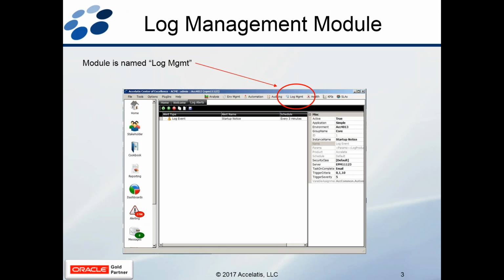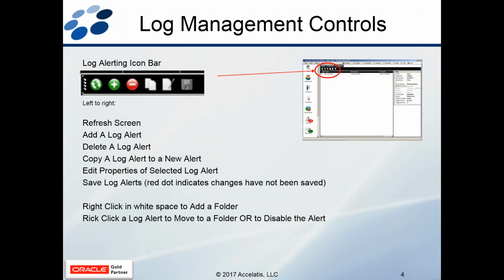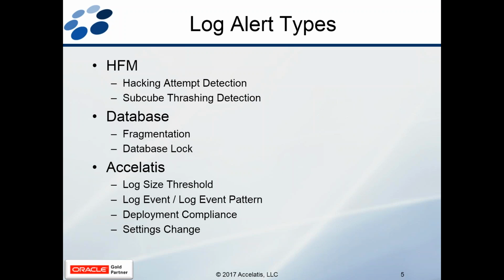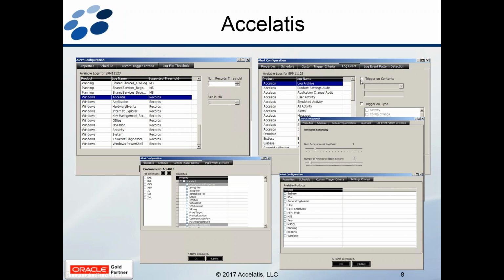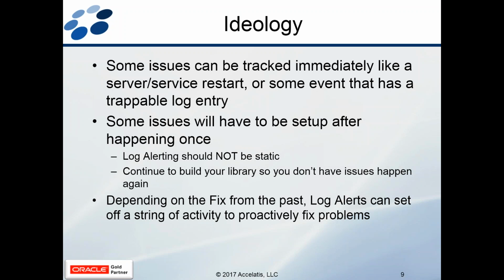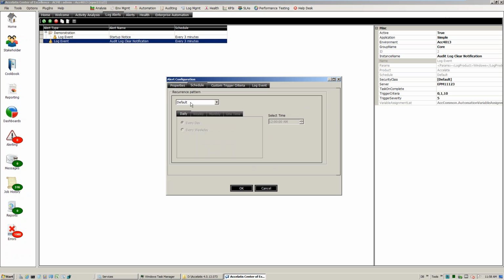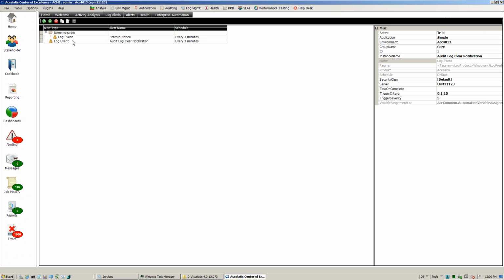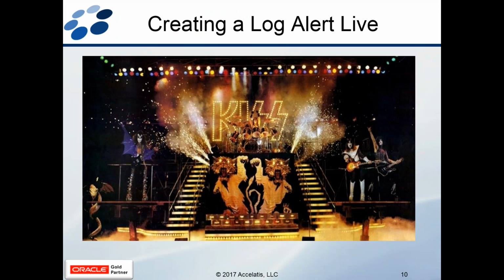Accelatis Essentials - Setting Up Log Alerts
Need Help Setting Up Log Alerts?

Accelatis exposes logs from Windows, EPM and anywhere else you may have configured. With the use of our Log Management Module, you can send alerts and take actions based on the content of the logs.

Accelatis can also alert you when the log file or database reaches a certain size. This will allow you to be proactive, reducing the size or archiving as needed.

In this webinar, we'll show you how to:
1. Set Up the Different Types of Alerts
2. Configure Alerts
3. Manage Alerts